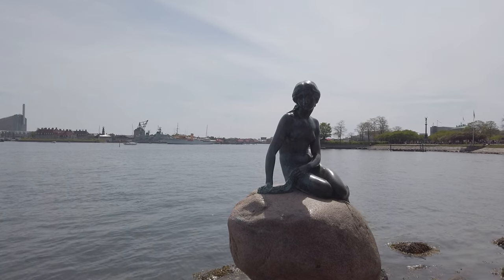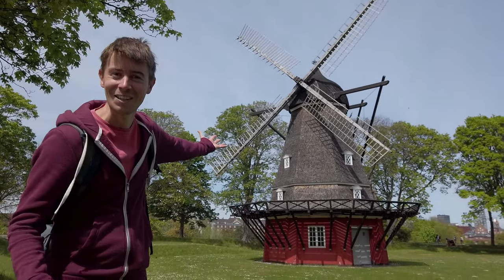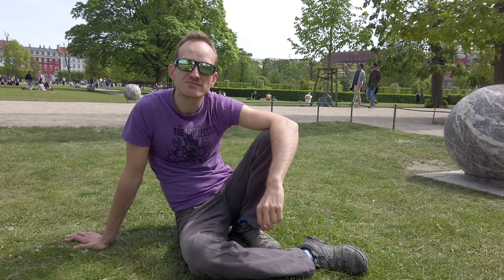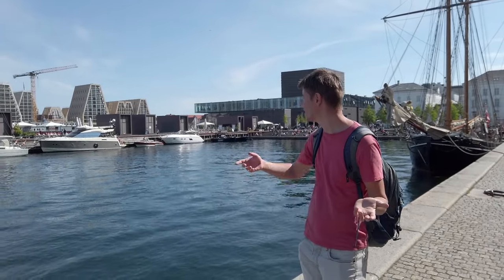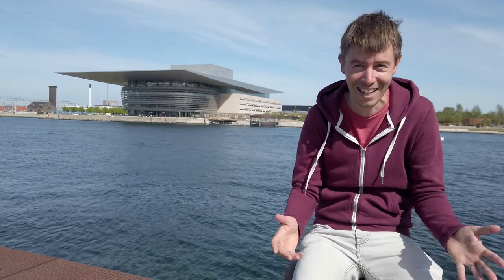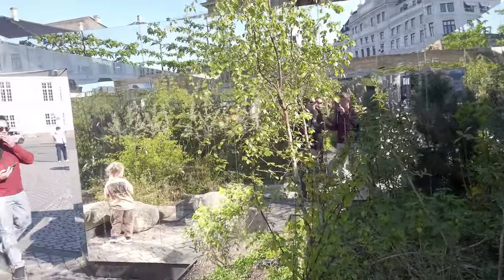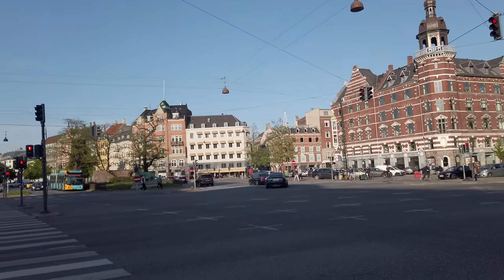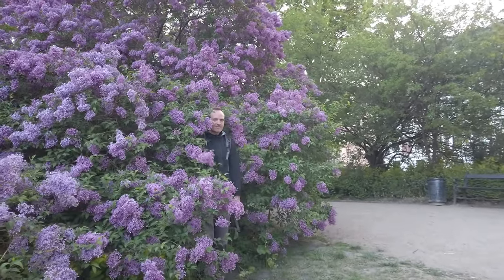You'd expect it to be bigger? | First impressions of Copenhagen, Denmark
We're on a short vacation in Denmark! We're spending a day in Copenhagen, the capital of Denmark. There's a lot of sightseeing to do. Copenhagen is not just a statue of The Little Mermaid, but there are a lot of royal palaces and castles, gardens, beautiful parks, and more. So come along 😊